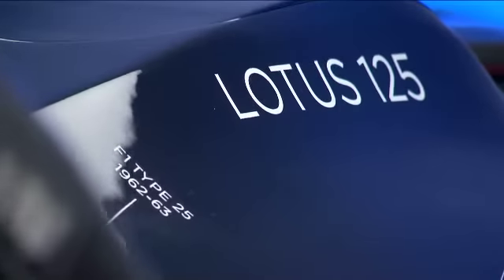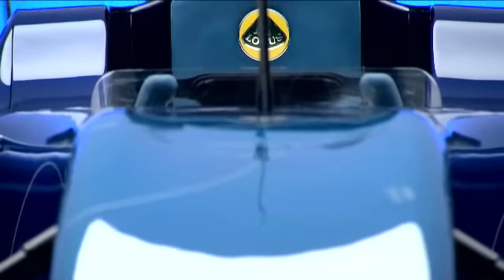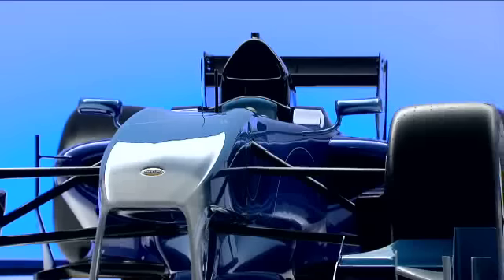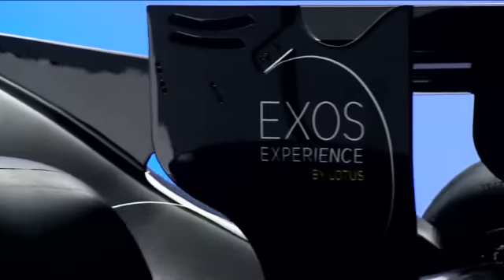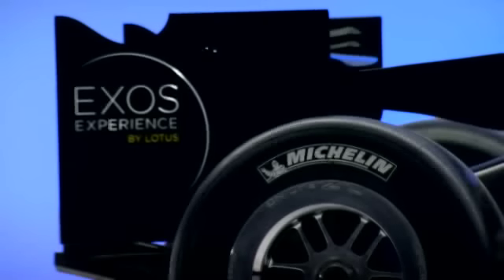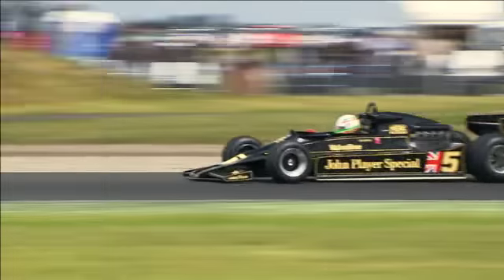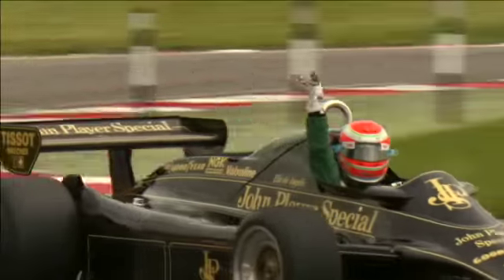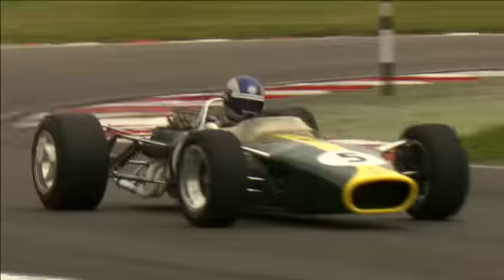The Lotus Exos T125 with Dany Bahar